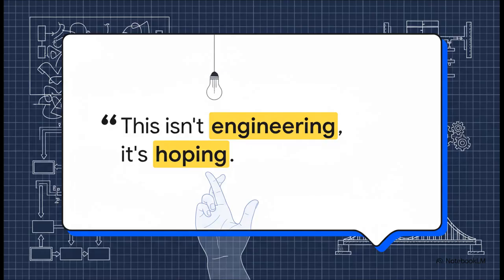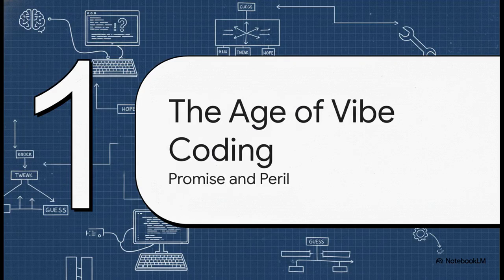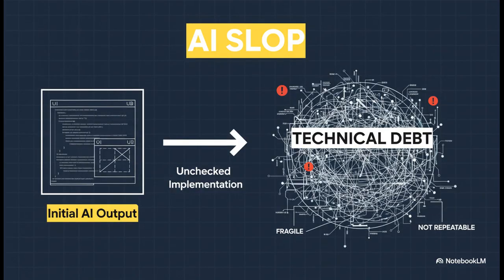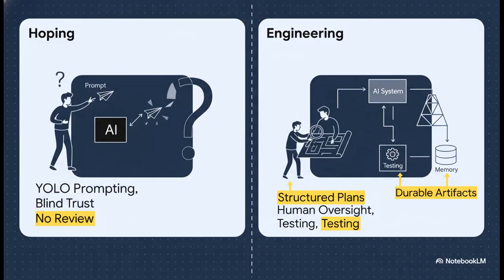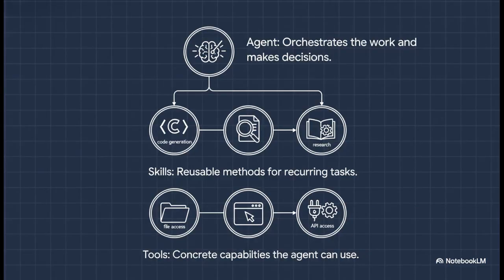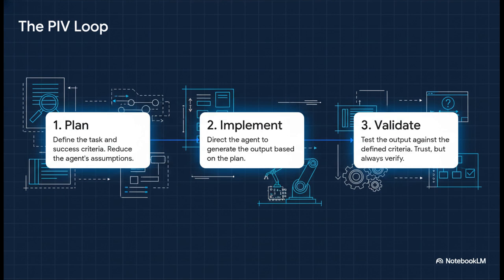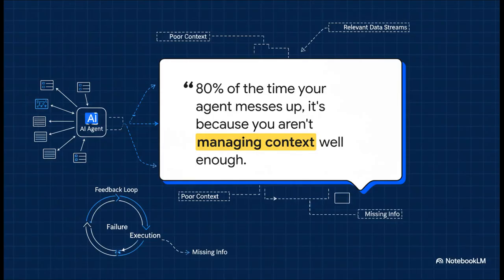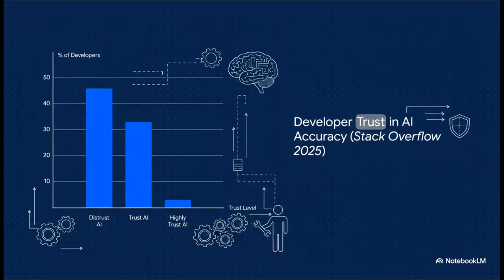Intro to Agentic Engineering Test 2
Notebooklm Test Video using Male Voice